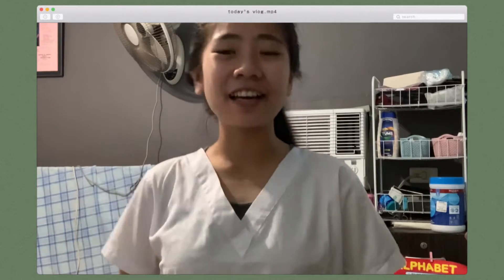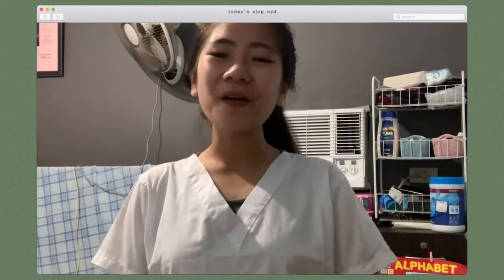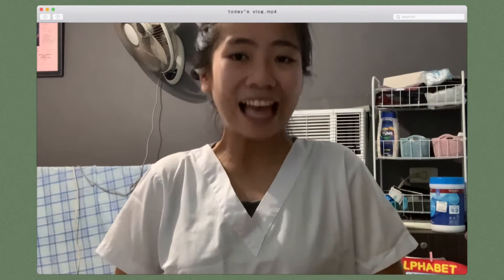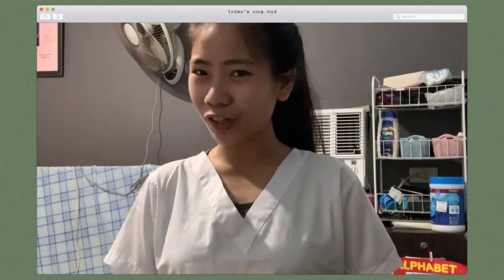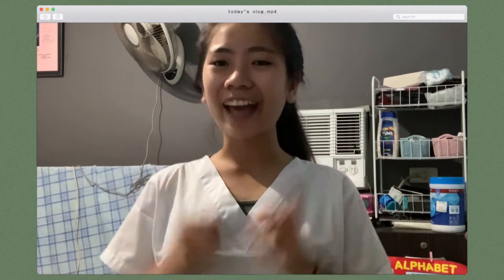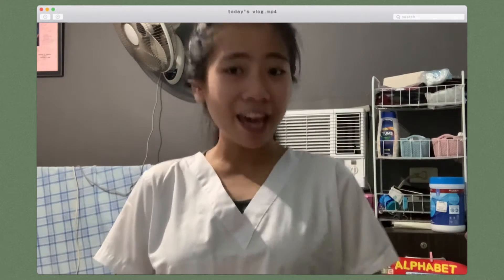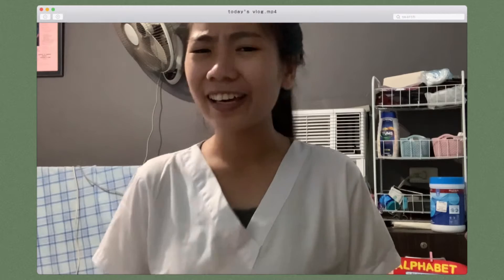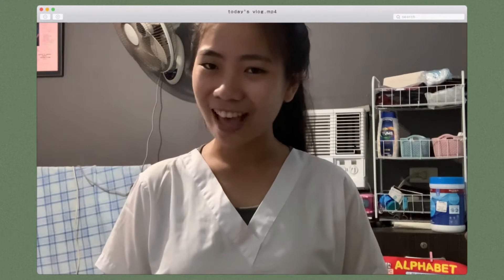LIGHT PHENOMENA (Physical Science) PERFORMANCE #3